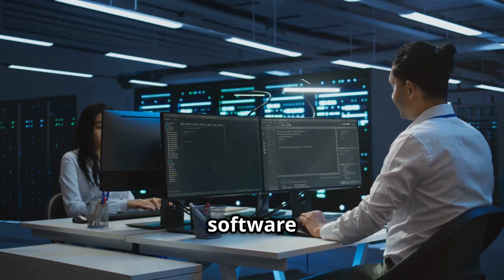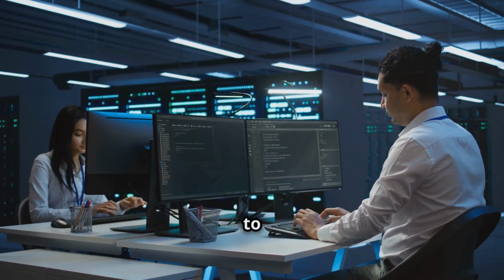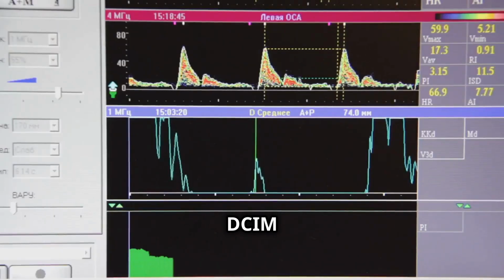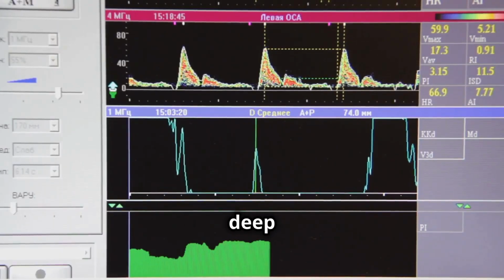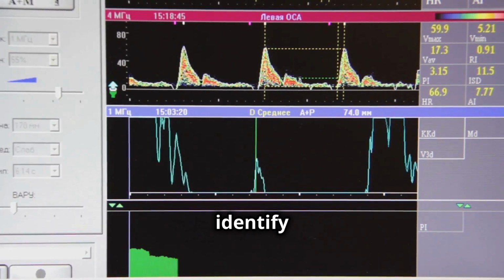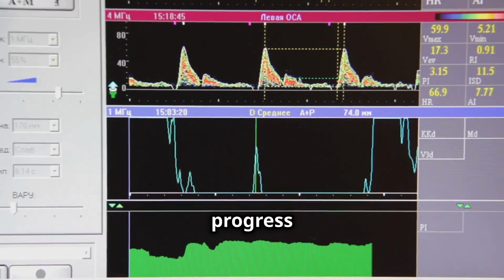Optimizing CPU & GPU Performance: Dynamic Vs Static Power Consumption in Data Centers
This discussion delves into the critical aspects of power management in data centers, focusing on the differences between dynamic and static power consumption. Dynamic power, primarily influenced by the operational frequency and voltage, is consumed during active processing tasks. In contrast, static power, also known as leakage power, is the energy used when the CPU or GPU is idle, driven by factors like temperature and transistor properties. Understanding and managing these power types is essential for optimizing energy efficiency and performance in data centers.